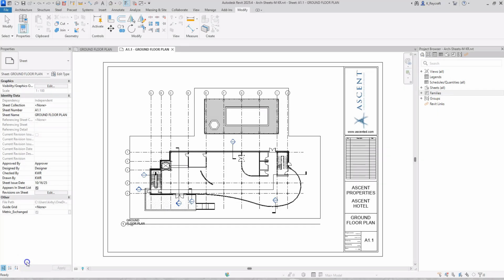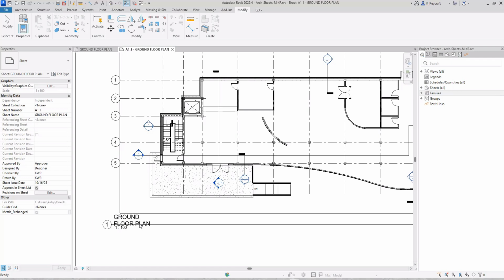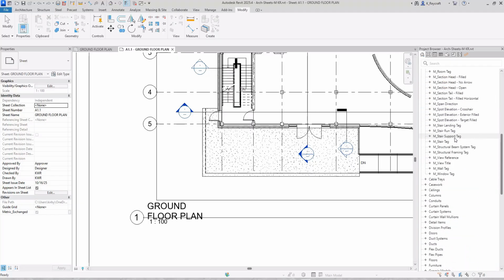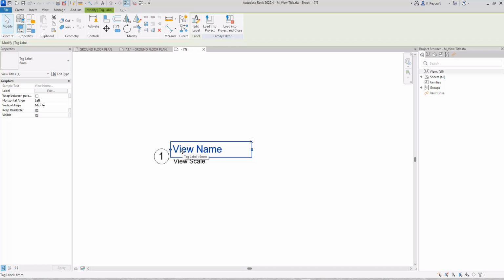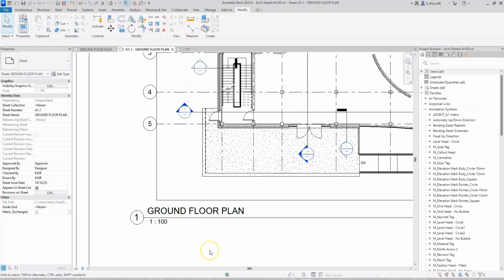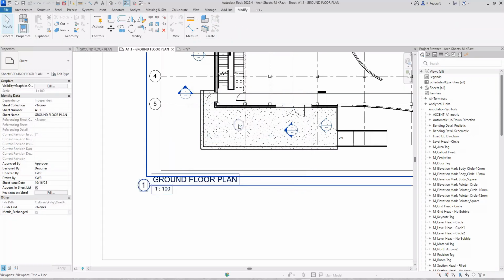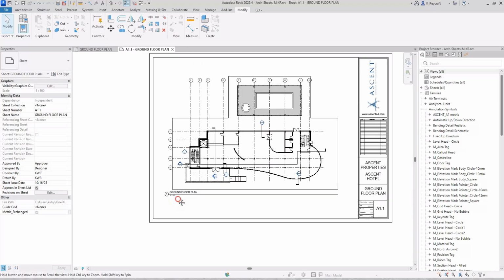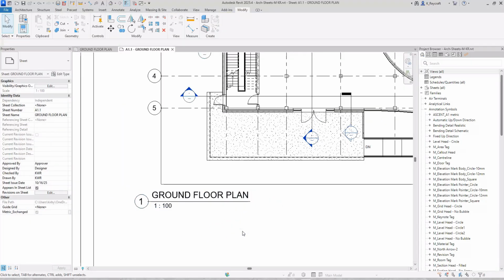Editing a View Title Family in Revit